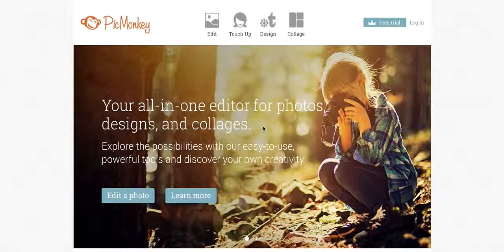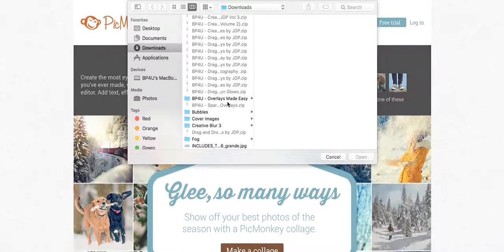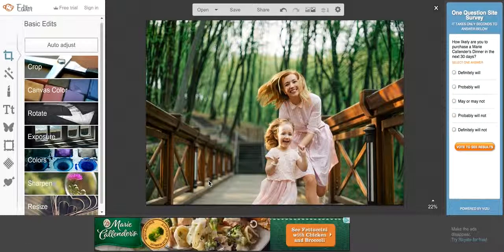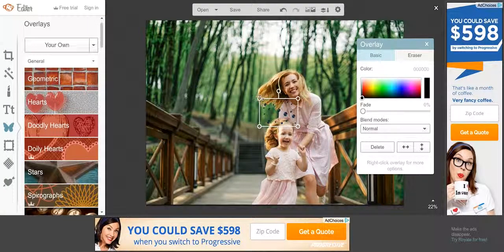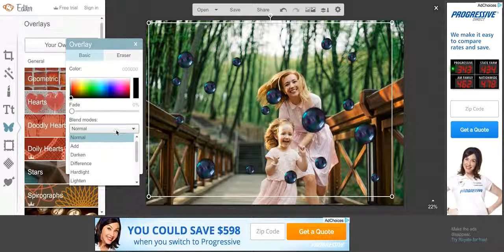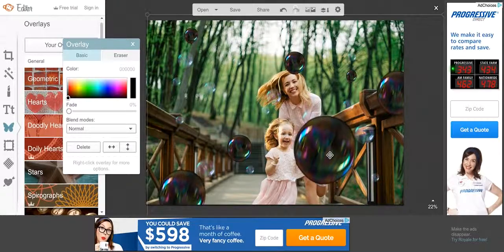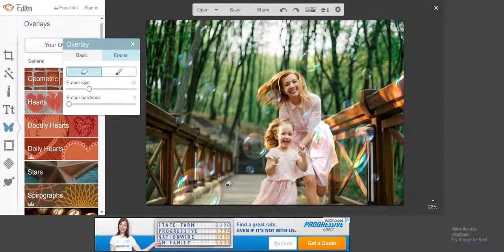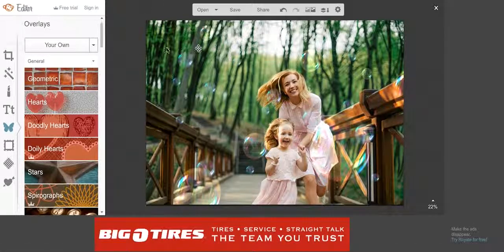How to add bubbles to your photos without using Photoshop!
Here's a tutorial on how to use our bubble overlays without Photoshop! SO quick and easy!